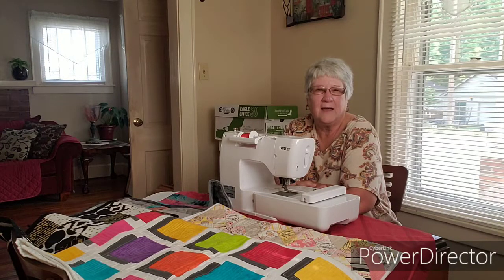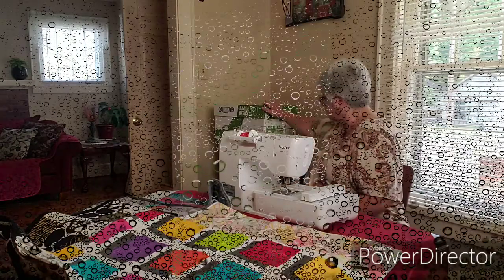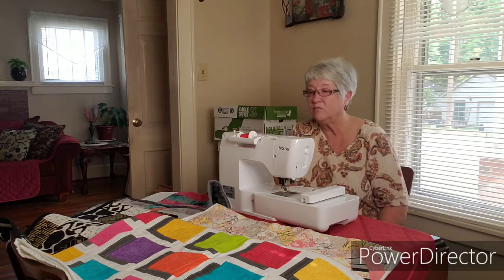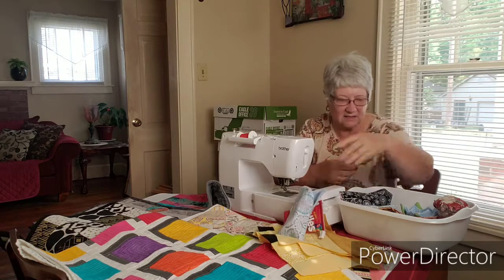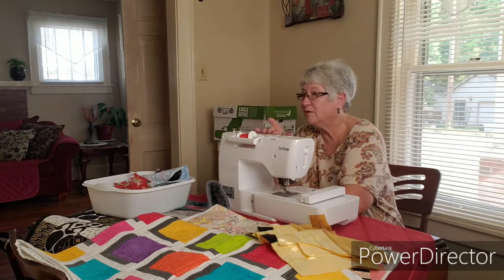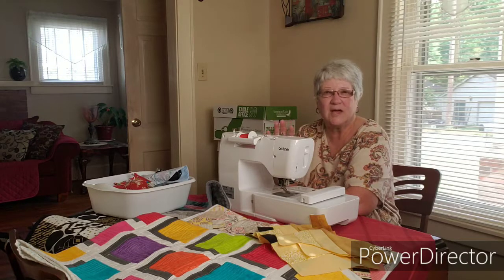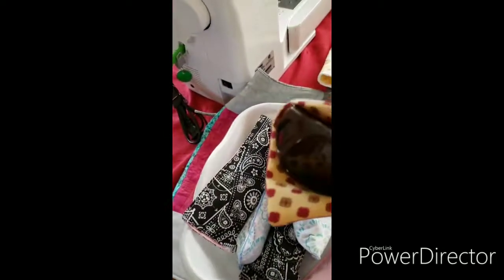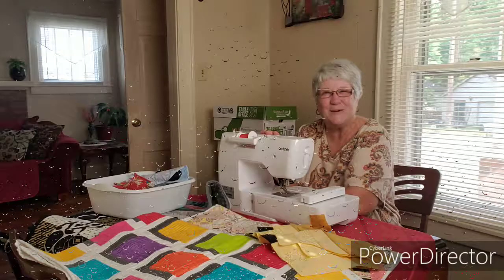Sewing on the road?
My plans for preparing for D Day (departure day)